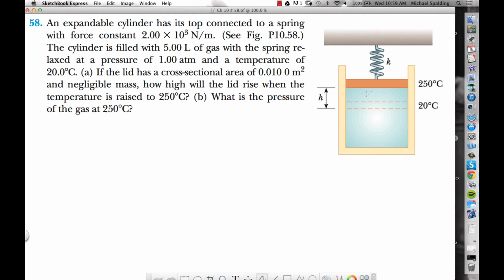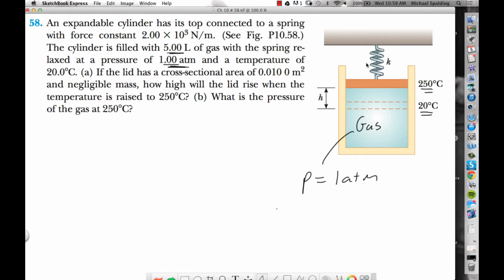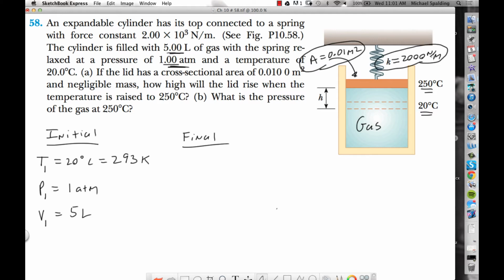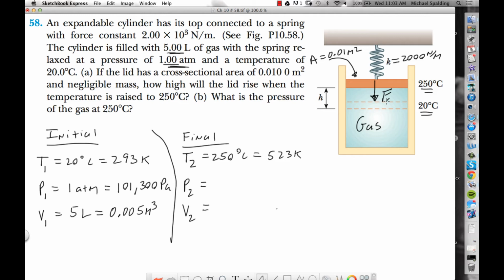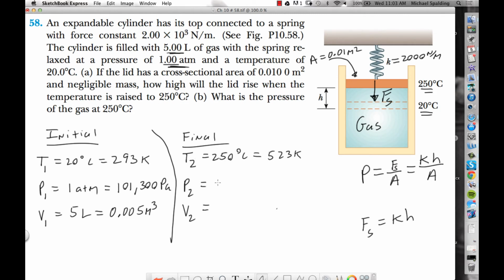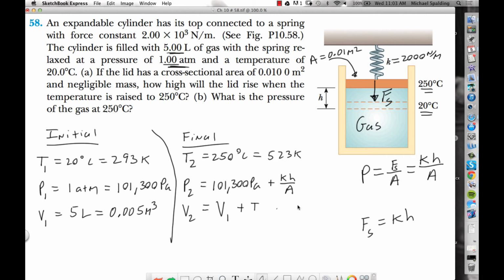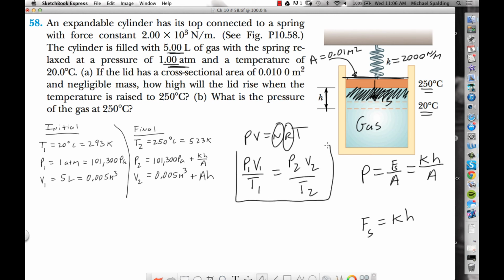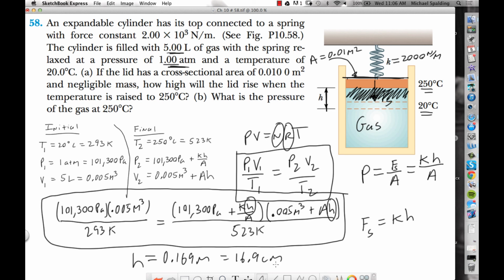Ch 10 # 58.mp4